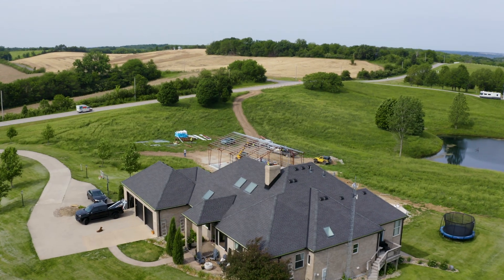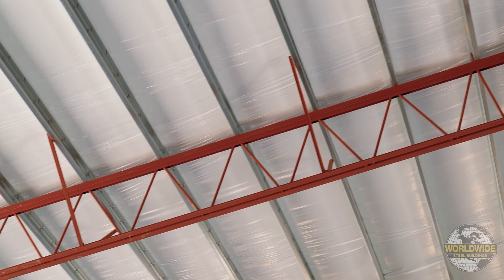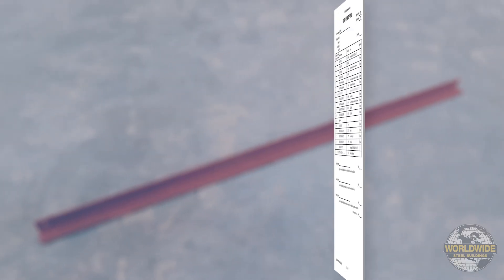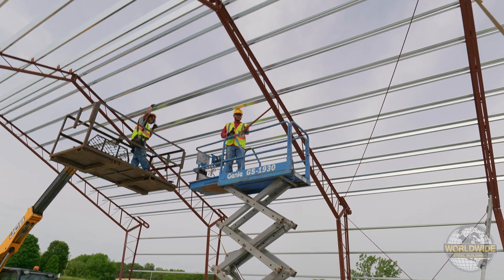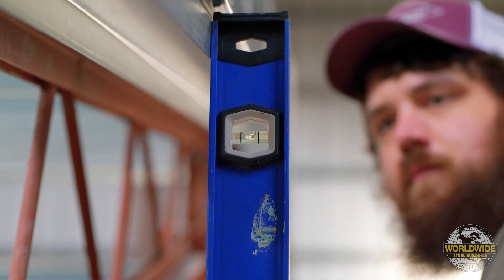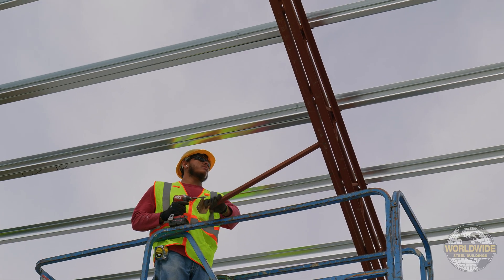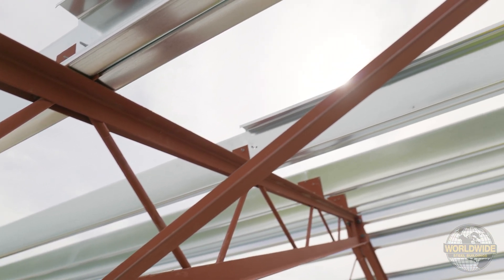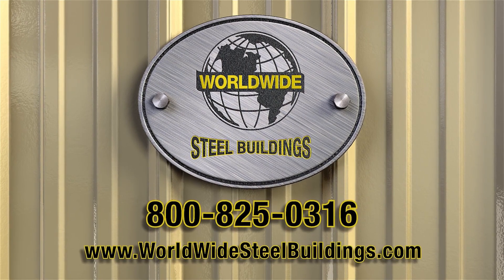Steel Building Chord Brace at Double Purlin or Girt Install - How To DIY Steel Building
In this video, we will cover the installation of chord braces when your building requires a double purlin or girt.

Chord braces are required to brace the inside flange of your columns and roof trusses of the web-truss framing system.  The locations required will be shown as dashed lines on your W drawings.

Your columns and roof trusses will have small tabs welded onto the inside flange at each location that a chord brace is required.

Your chord brace quantity and lengths will be identified on the Building Shipment Summary page of your shipment list

The hardware required to install your chord braces will be identified on the Truss Hardware List of your shipment list.

For the attachment of the chord brace to the column or roof truss you will use a bolt and nut.

Ensure your columns are straight, and your roof trusses are vertical and plumb before installing your chord braces.  Attach one end of your chord brace to the angle clip using a nut and bolt. Then attach chord braces to the truss using another bolt and nut and tighten.  Bend the chord brace to a 45-degree angle from the truss to where the angle clip rests on the flanges of your double purlin and girt, and attach using (2) Tek screws into the purlin or girt.

For endwall columns or roof trusses, you will only have ONE side of the truss that requires chord braces even though you will have pre-welded tabs on both sides of the column or roof truss. The chord brace on your endwall frames will be installed towards the inside of your building.

For interior frames you will install a chord brace on each side of the column or roof truss, out to the purlin or girt.

Continue installing your chord braces until all braces required are in place.

At Worldwide Steel Buildings, we believe in putting the power of creation into your hands. Our steel building kits have been meticulously designed with the do-it-yourselfer in mind, offering a seamless assembly process that empowers you to bring your vision to life, one bolt at a time.

When you choose Worldwide Steel Buildings, you choose more than just a DIY metal building kit – you choose a promise. A promise of exceptional quality, cost-effective solutions, and a warranty that reflects our confidence in every component.

Should you ever need assistance, our dedicated building specialists are just a call away, ready to provide the support you need to transform your prefab dream into a steel reality.

and are not meant to be all inclusive.  Industry accepted installation practices regarding all
areas not specifically discussed in this video should be followed.

Only experienced and knowledgeable installers familiar with accepted practices should be
used to assure a quality project.  All safety requirements, whether statutory, regulatory, or
customary, must always be adhered to during the installation of components supplied by
the manufacturer.

Knowledge of and adherence to OSHA and other local codes or laws is critical and is the
responsibility of the installer.